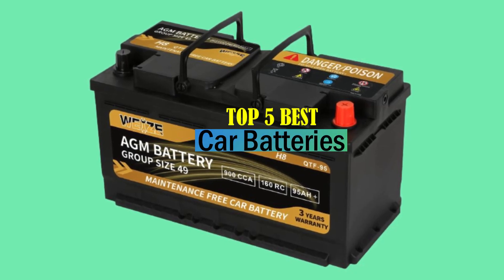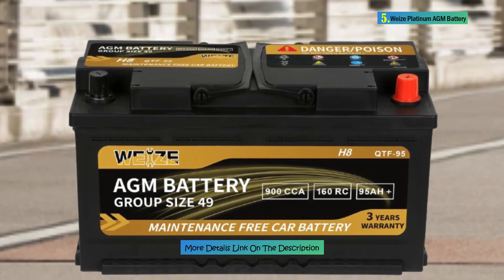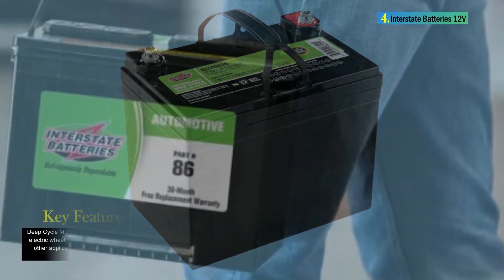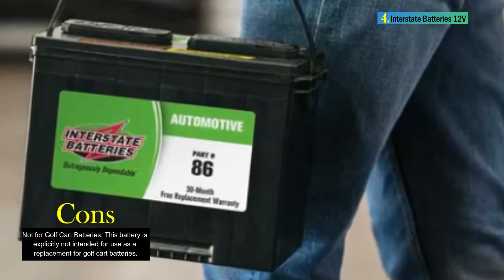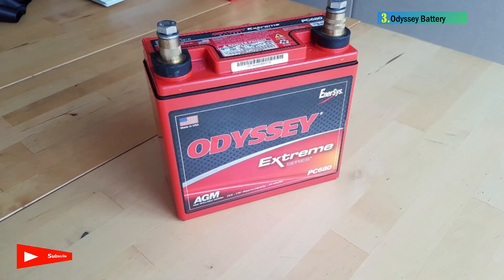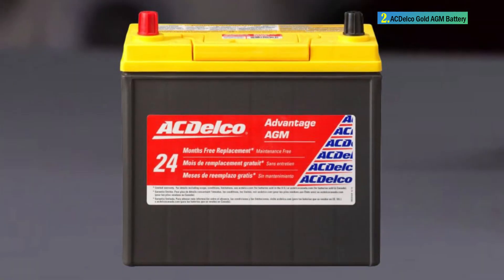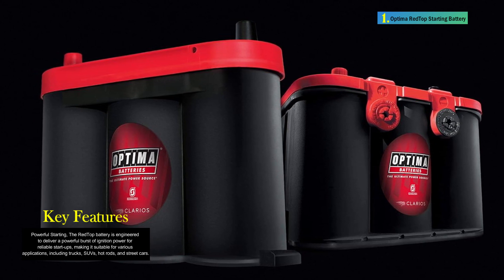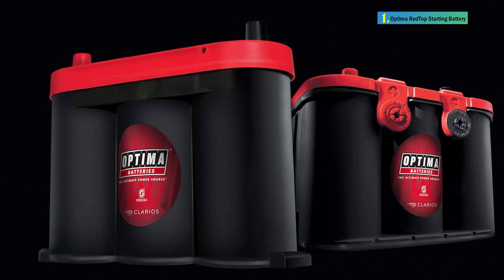Top 5 Best Car Batteries Of 2023 || Car Batterie Review || Under $300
Hello Friends. Welcome to our review show channel! Todays The Top 5 Best Car Batteries on the market.

▶More Details◀
5️⃣ . Weize Platinum AGM Battery
4️⃣ . Interstate Batteries 12V
3️⃣ . Odyssey Battery
2️⃣ . ACDelco Gold AGM Battery
1️⃣ . Optima RedTop Starting Battery